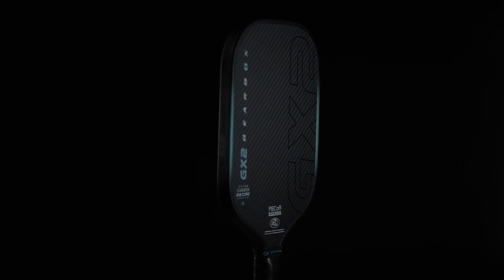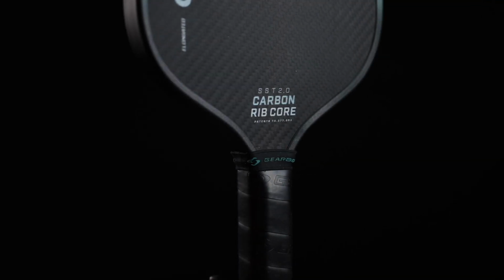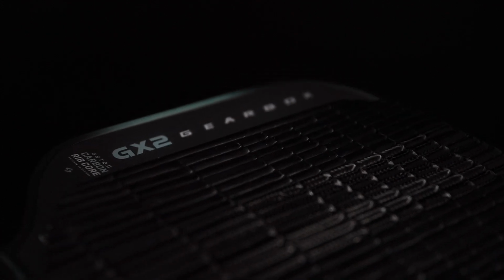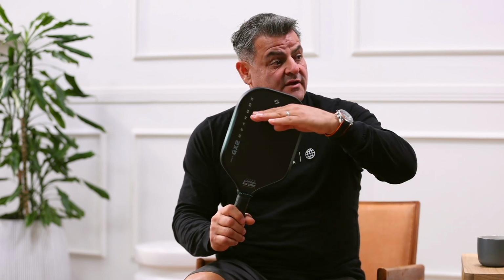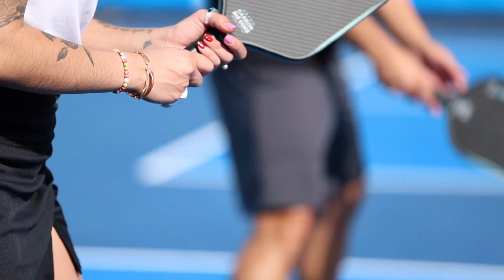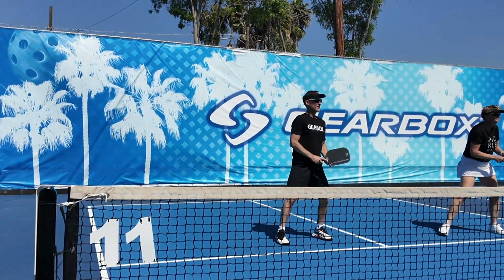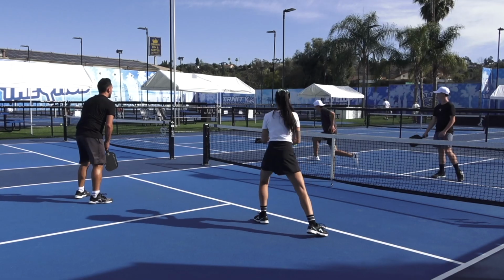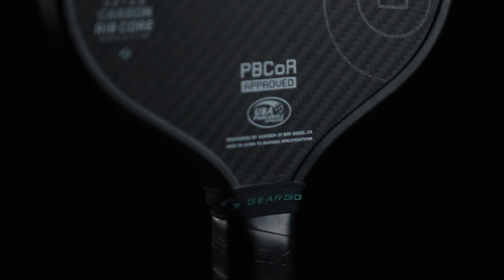Gearbox CEO Rafael Filippini discusses the new GX2 Paddle | 100% Carbon Fiber Power, Spin & Control!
Introducing the All-New GX2 Pickleball Paddle
The GX2 is here—and it’s redefining what power, control, and durability look like in a pickleball paddle.

Built from 100% carbon fiber, the same elite material used in jet fighters and supercars, the GX2 features our revolutionary SST 2.0 CarbonRibCore™ for unmatched performance. With enhanced spin, extended dwell time, and rock-solid stability, this paddle is built for serious players who want an edge.

Key Features:
 • 100% Carbon Fiber Construction
 • SST 2.0 CarbonRibCore™ Technology
 • DynamicPly™ Textured Surface for Spin
 • 2X FiberStamina™ for Control & Durability
 • FinesseFlex™ Vibration Reduction
 • Available in Elongated & Integra XL Shapes
 • 8.0 oz | 16mm Thickness | 4” Grip
 • 1-Year Warranty

Perfect for players who demand precision, power, and a paddle that won’t quit.